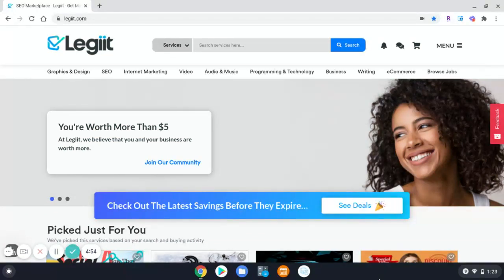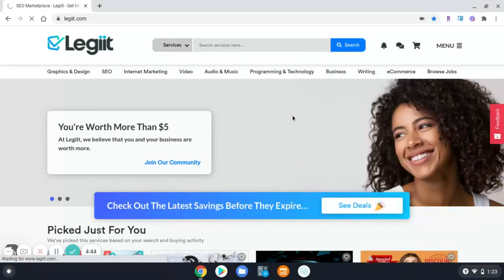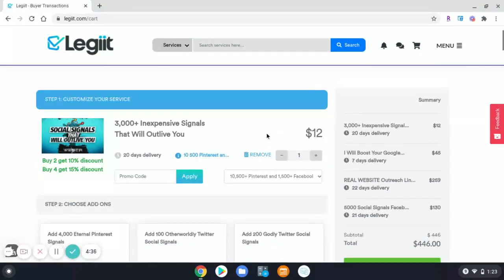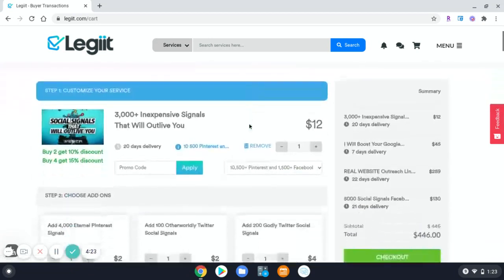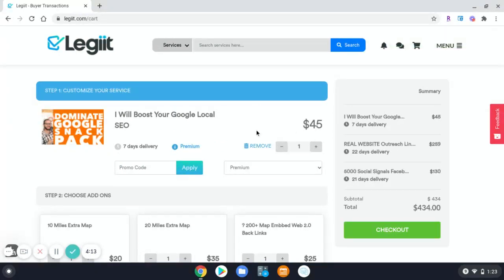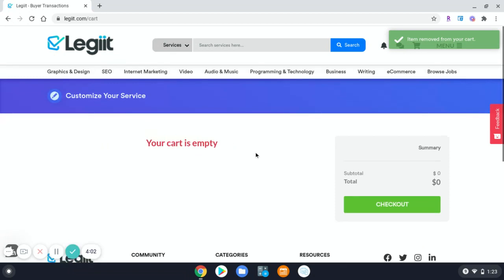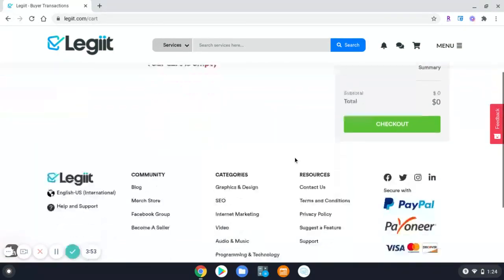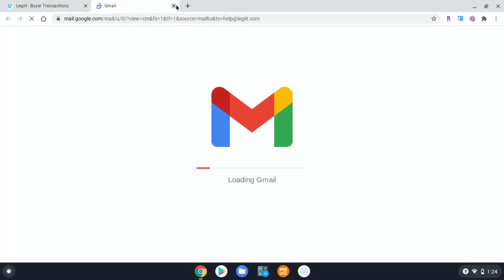Remove Services From Your Shopping Cart